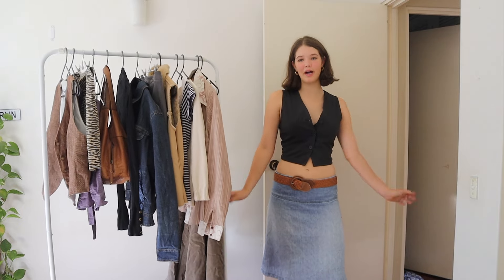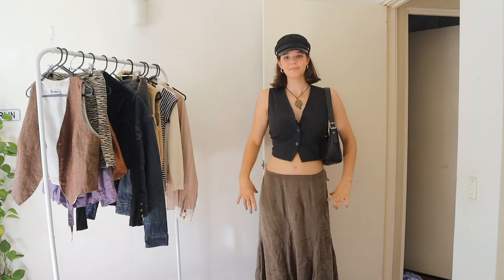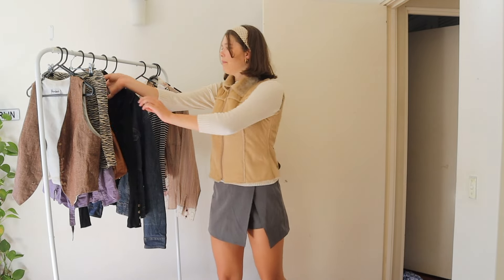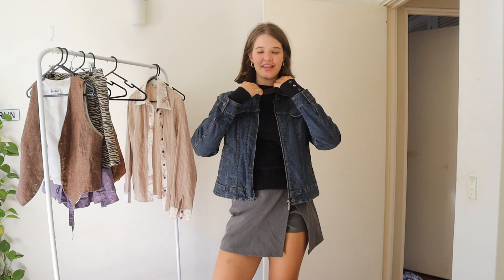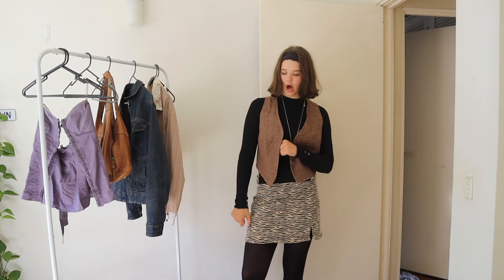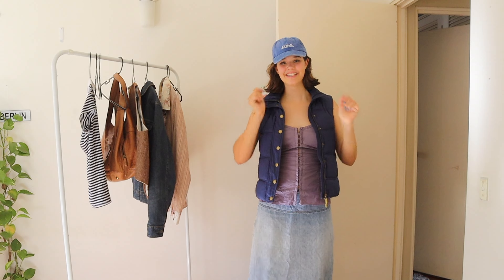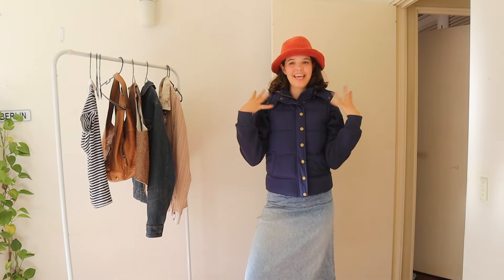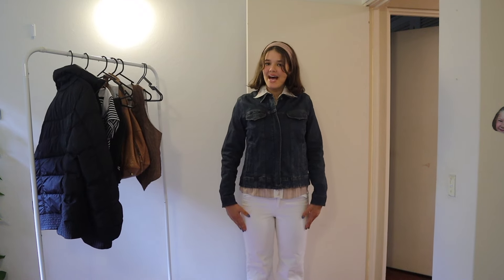styling new pieces for fall 2024 - outfit inspo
as it's getting colder, i sadly have to let the summer fits go
so this is my attempt of making cute fits with some new pieces i've picked up recently

& maybe you'll get some inspo !!

love you